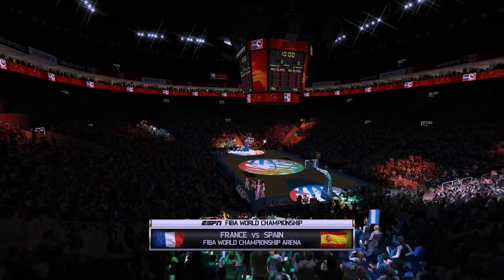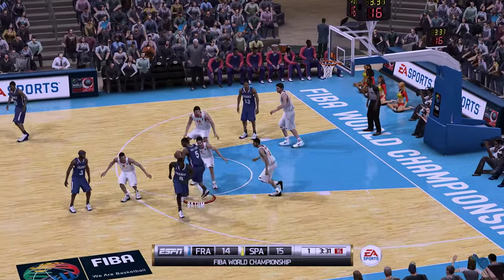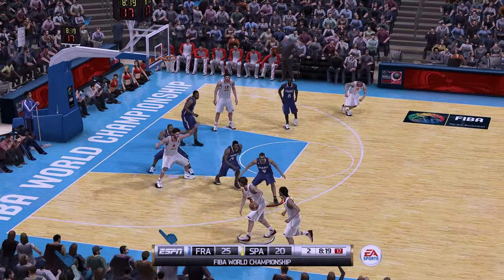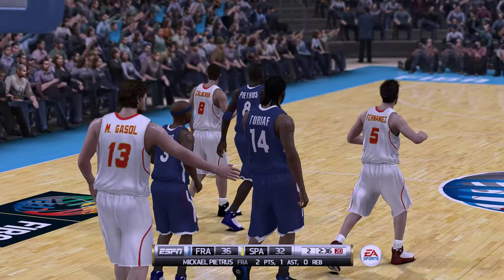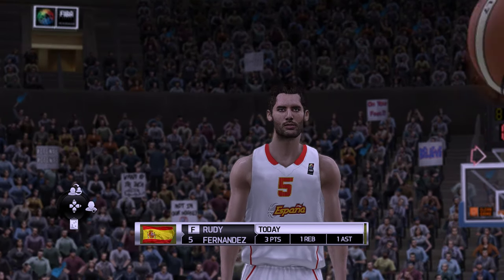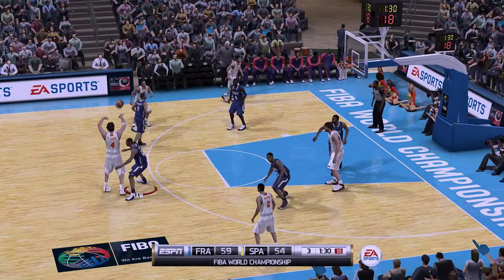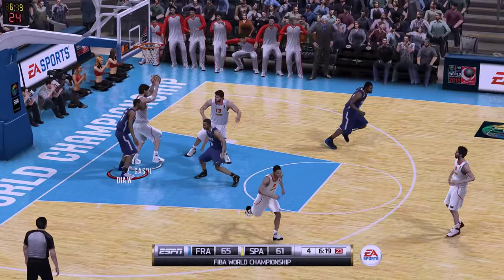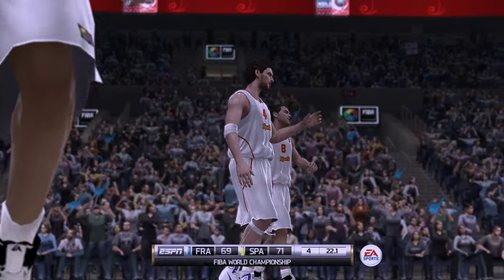France vs. Spain - NBA Elite 11 [ RPCS3 | 1440p 60fps ]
A classic FIBA game on NBA Elite 11 by EA Sports
RPCS3 version: 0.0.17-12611-f745971c Alpha - Playstation 3 Emulator